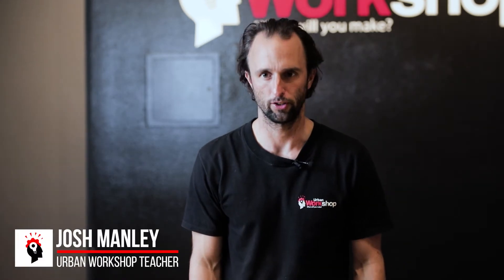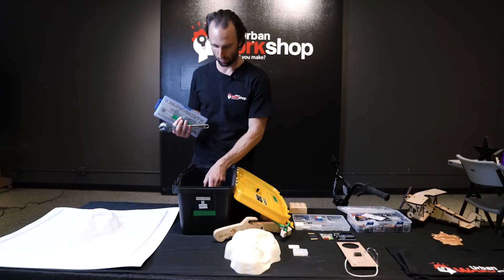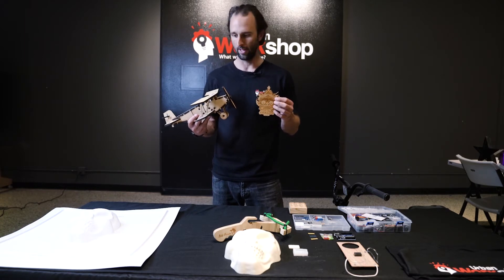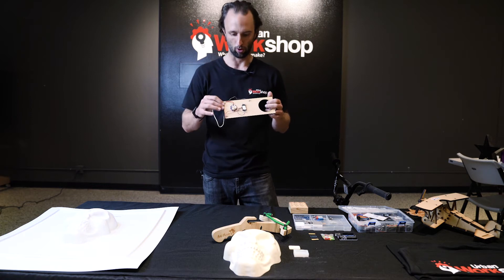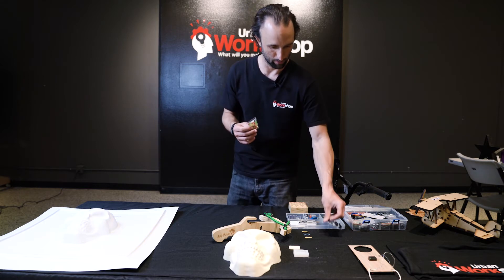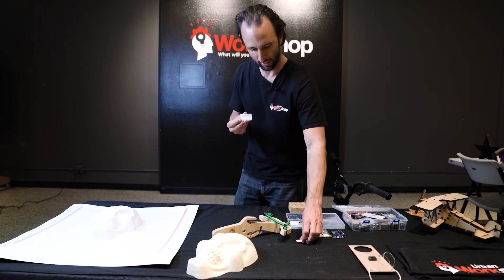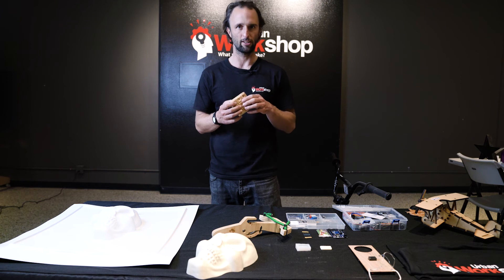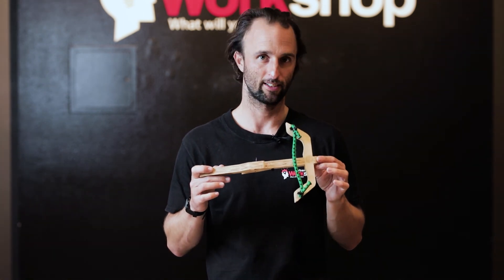Youth Program Level 1 projects explained by Josh Manley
Josh explains the projects built and the experience gained in the Level 1 Hands-on STEM youth program at Urban Workshop. Level 1 lays the ground work for levels 2 thru 4 and is always a kid favorite!